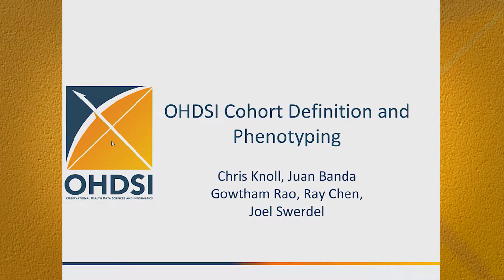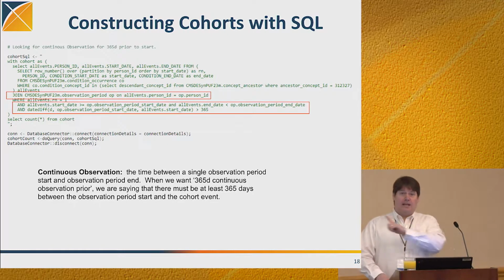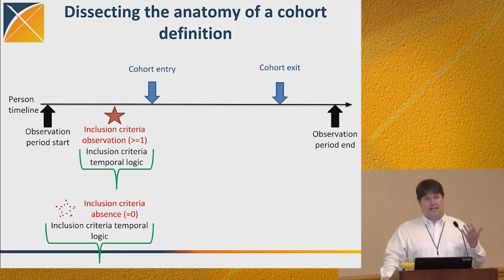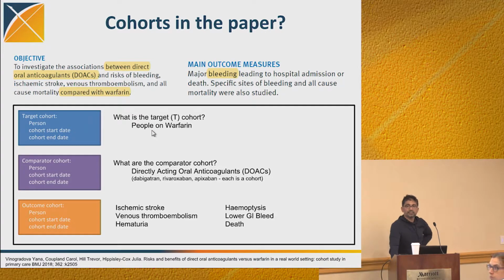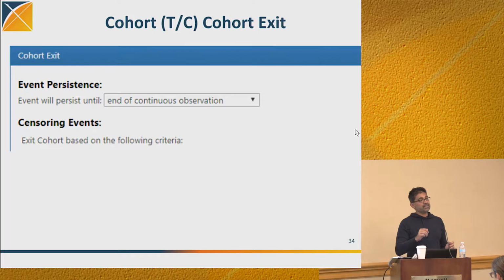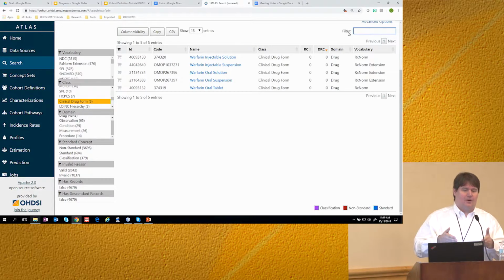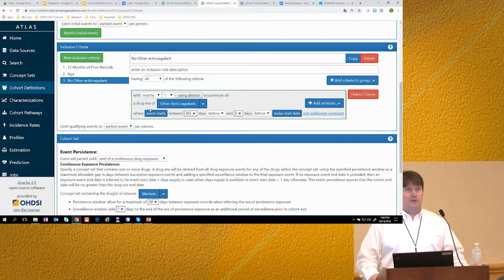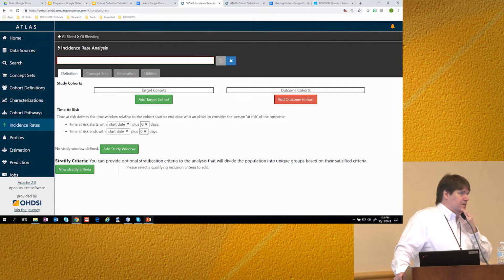2018 OHDSI Cohort Definition and Phenotyping Tutorial (1 of 4)